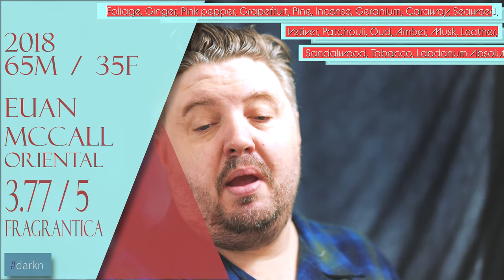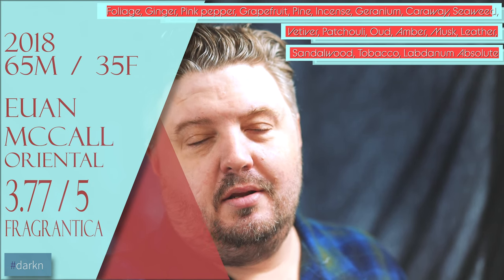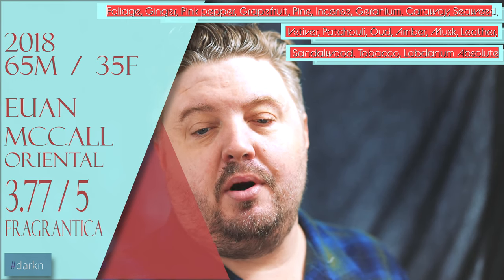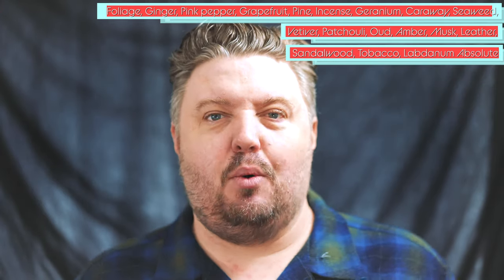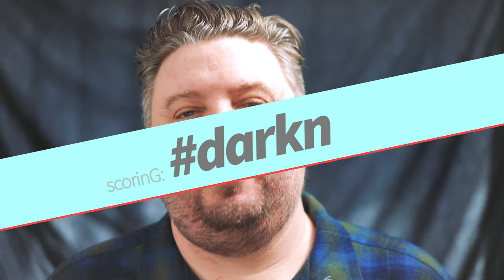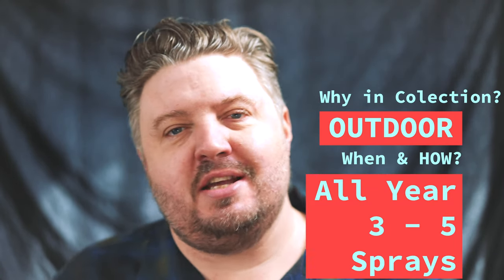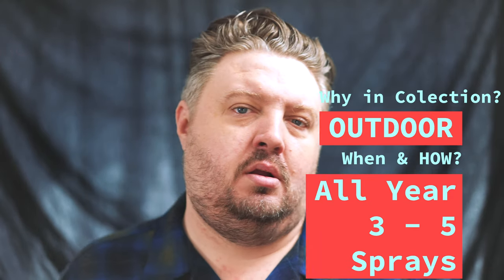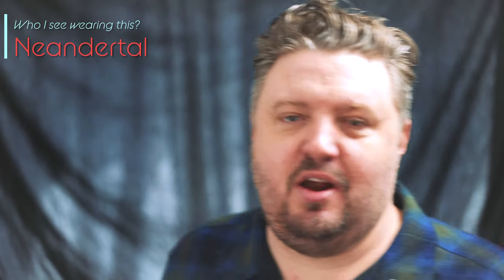Neandertal Dark Perfume Review and Score or Neanderthal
Fragrance Notes:
Foliage, Ginger, Pink pepper, Grapefruit, Pine, Incense, Geranium, Caraway, Seaweed, Vetiver, Patchouli, Oud, Amber, Musk, Leather, Sandalwood, Tobacco, Labdanum Absolute

This opening is addictive, but the sillage.  On the skin close up I sniff and sniff.  Pull away and get a little sourness in sillage let’s see if it continues.

It has some ingredients that are prevalent to Maison Francis Kurkdjuan the airy sweet ozonic a bit narcotic accord.  But seriously move away from nose and projection smells entirely different.
I can smell the oud and leather synthetics off the top.  What they are calling foilage might be souring to my nose with the grapefruit as neither come across that well.

Seriously MFK ACCORD secret is out.